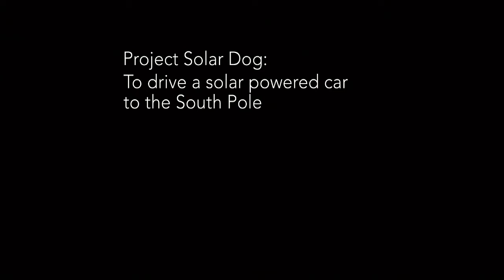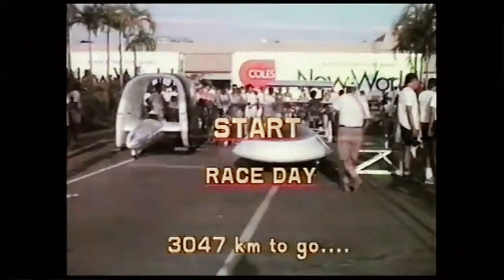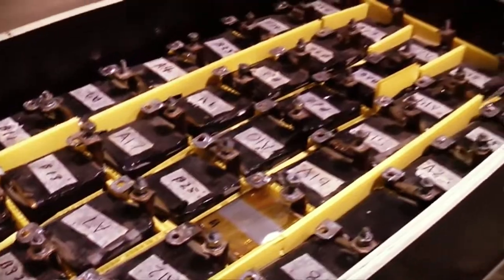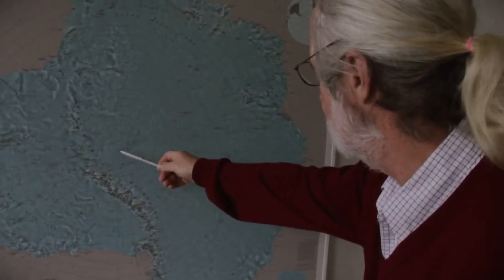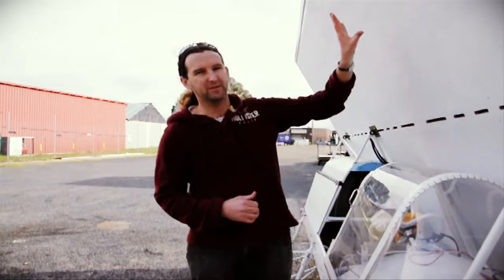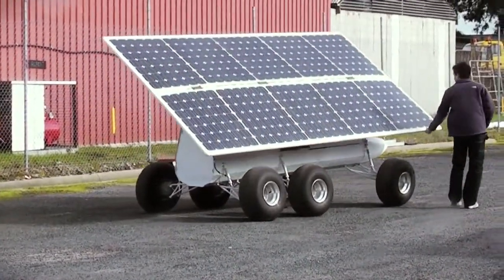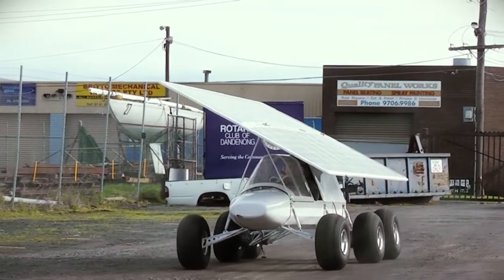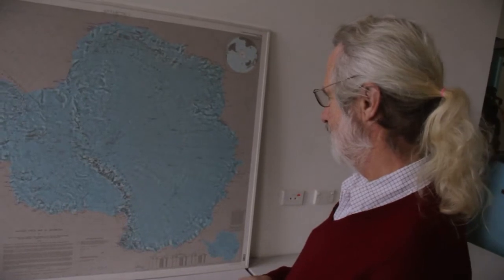Solar Dog - Journey to Antarctica ver 2